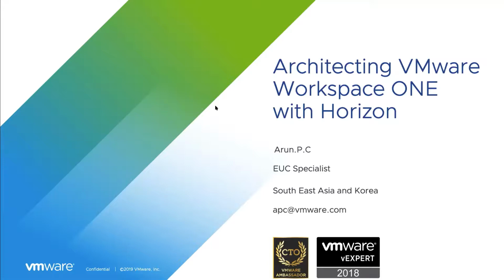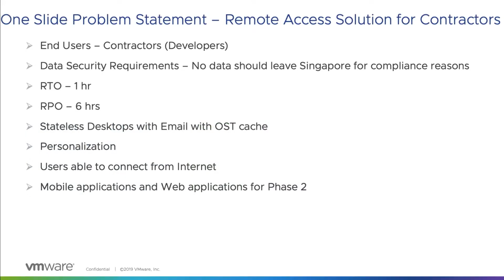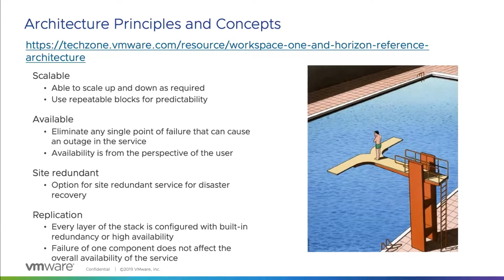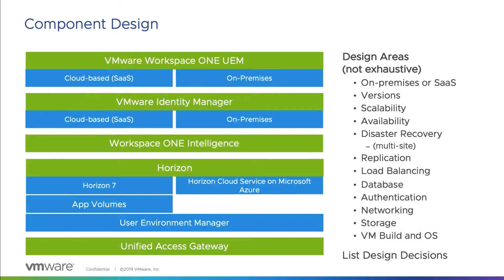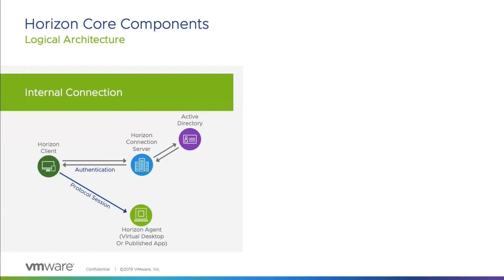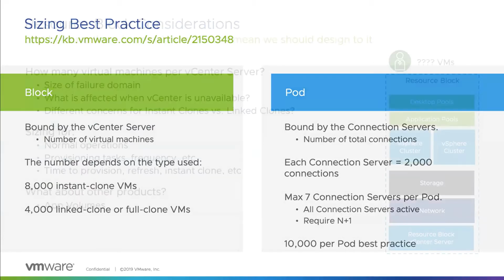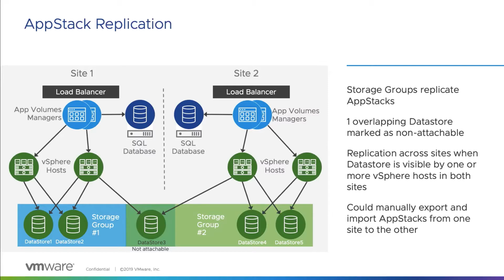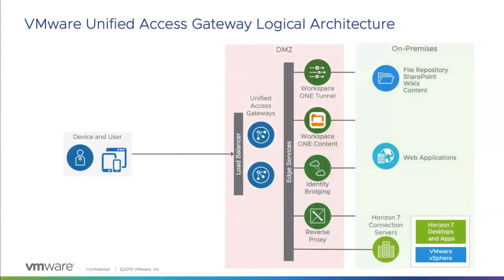Architecting VMware Workspace ONE with Horizon